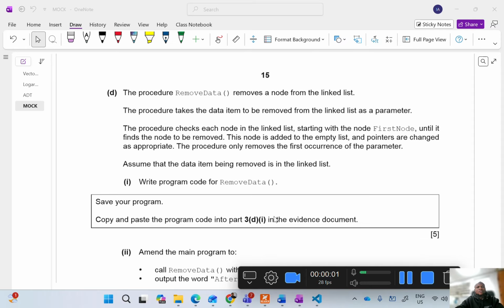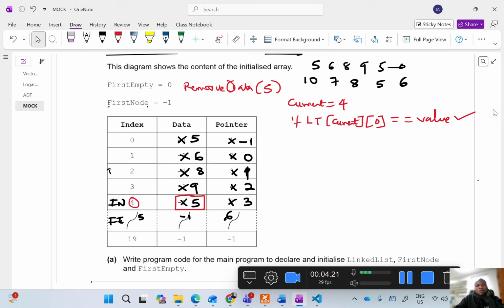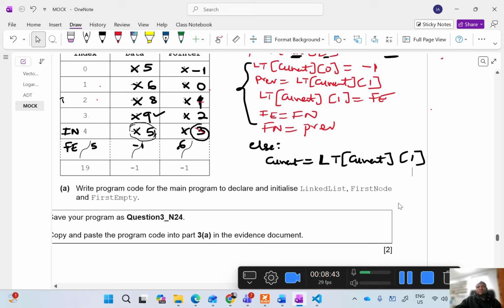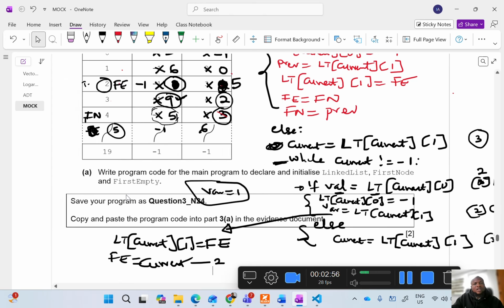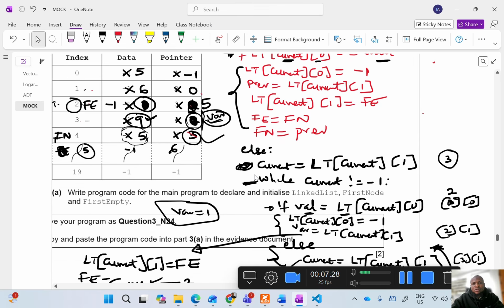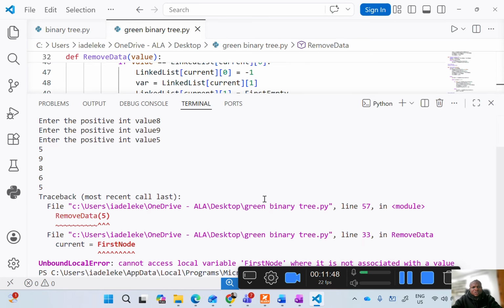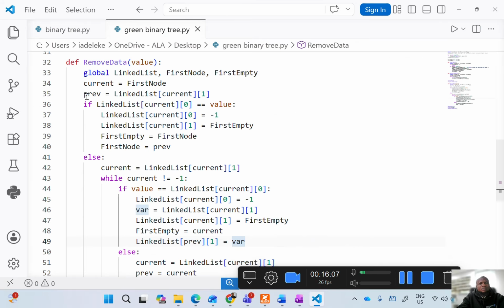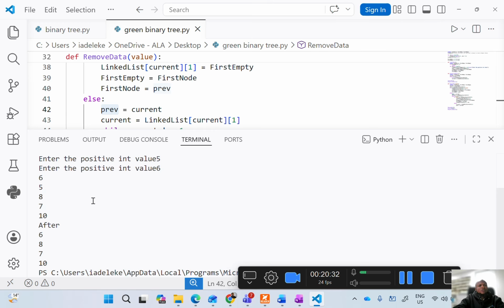Part 24D CAIE 9618 43 Oct Nov 2024 LinkedList